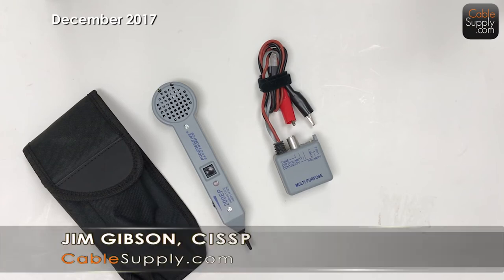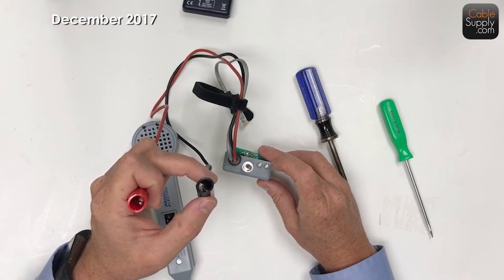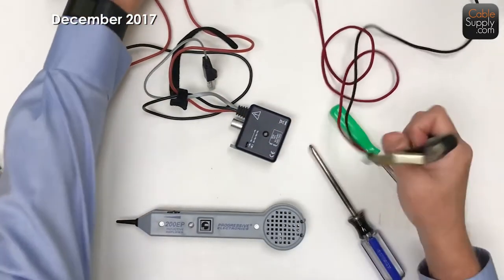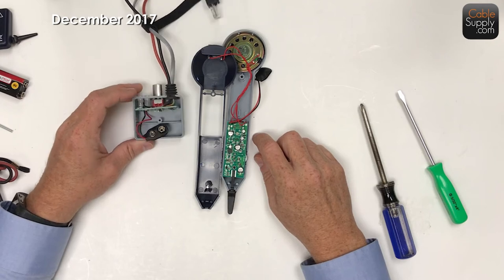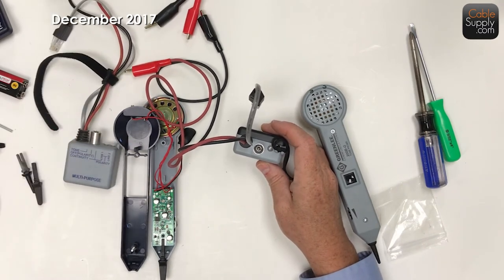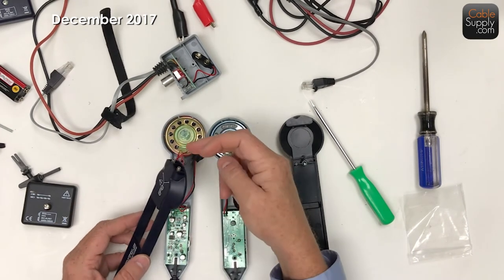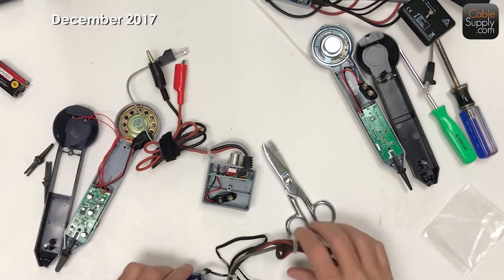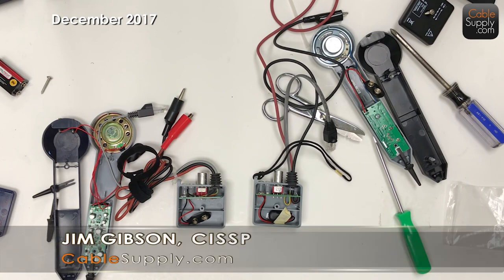Tone and Probe Kit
The Tone and Probe Kit is a professional, contractor tone generator and probe tool that is easy to operate and extremely reliable. It includes two probe tips and a hook and loop strip. Comes in a durable, woven nylon carrying case.